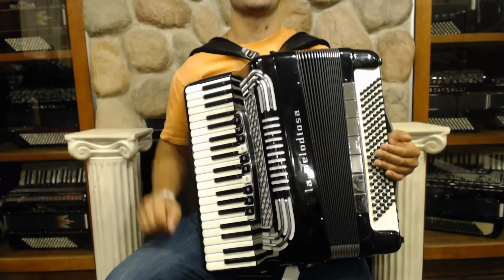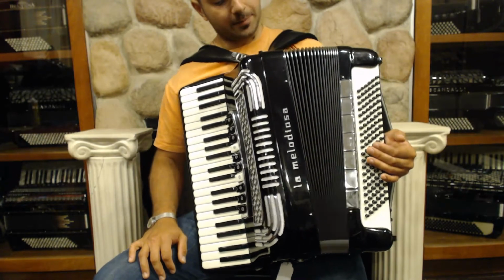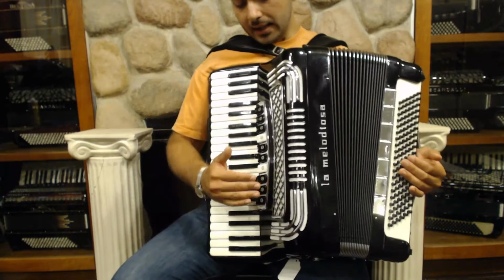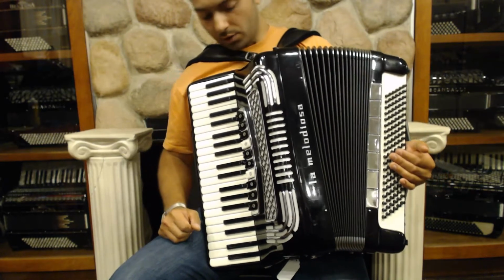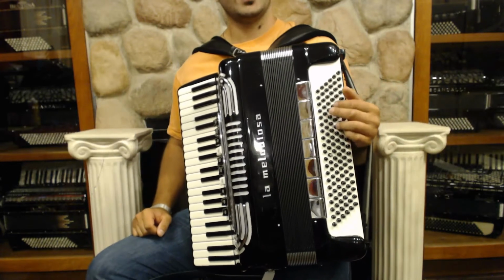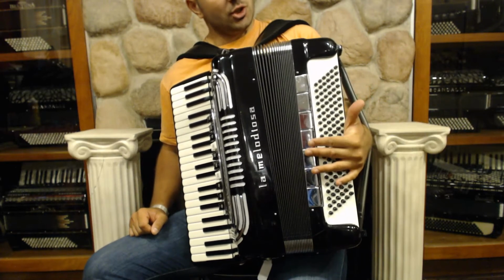2632 - Black La Melodiosa Model 70 Double Tone Chamber LMMH 41 120 $2995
Black La Melodiosa Model 70
Piano Accordion 19.25" 41/120 25lbs
Reeds 4/5 LMMH, Registers 10+M/7
Double Tone Chamber Pro Model with Tone modulator